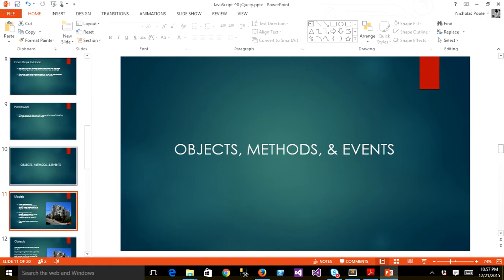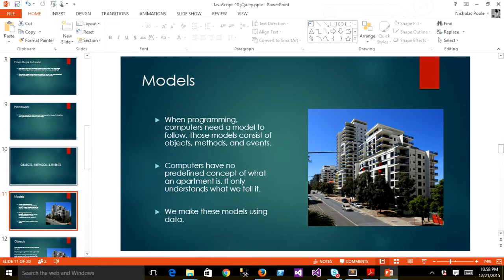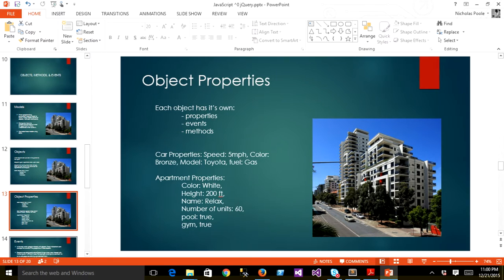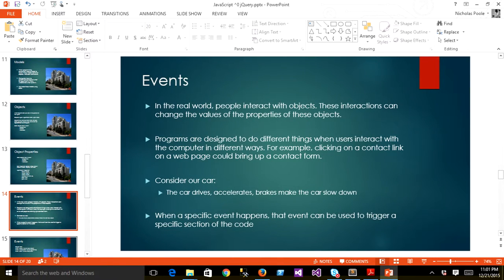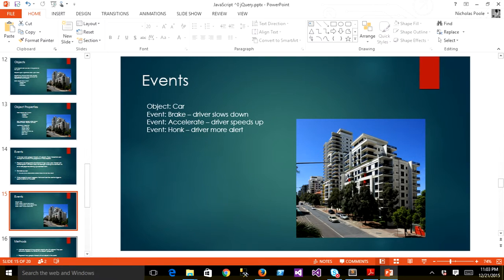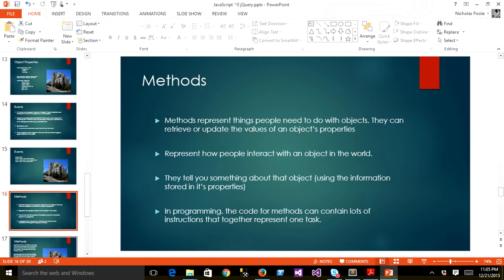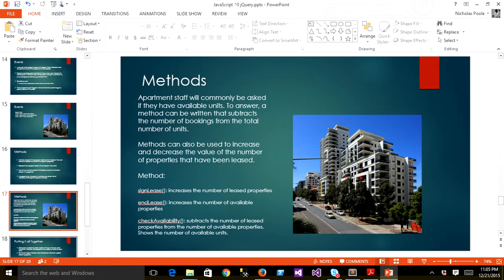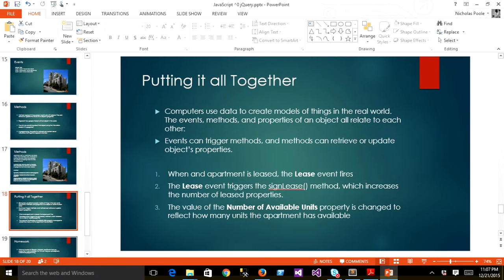JavaScript: Objects, Methods, and Events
JavaScript: Objects, Methods, and Events - Got questions? We've got answers! Post all of your questions in our forum